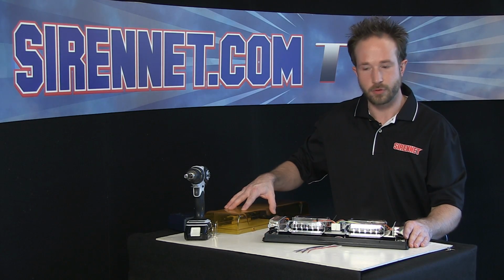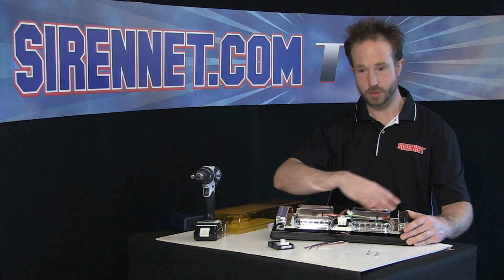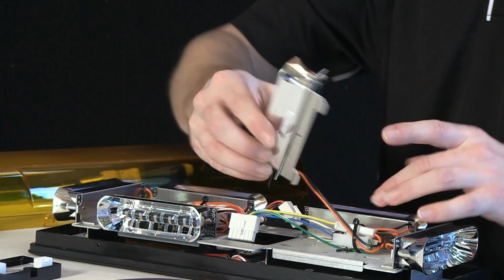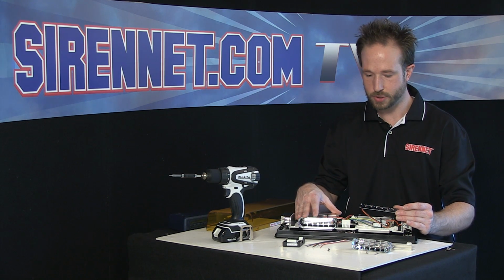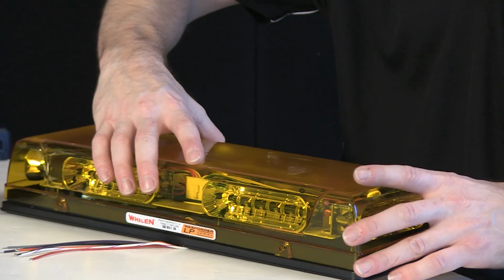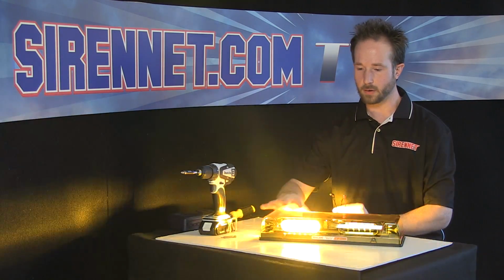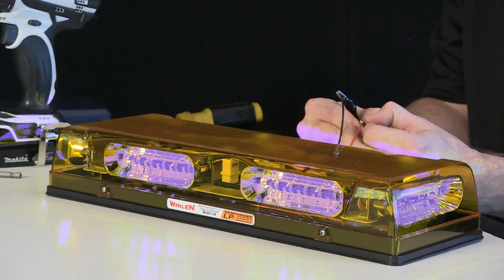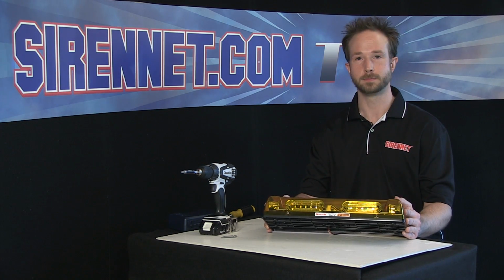Chris shows us inside a Whelen Responder Linear Super-LED Mini Lightbar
The Whelen Responder LP Linear Super-LED Mini Lightbar is a low profile, mini lightbar that provides all the high performance LED warning and signaling benefits in a smaller size that fits all your special applications. The Super-LED modules are mounted on a rugged polycarbonate base that is built to take the roughest conditions and long hours you face. Theses mini lightbars are road tested, vibration and moisture resistant, and use much lower current than other warning lights. Put a Responder LP to work on your utility, security, fleet, construction or public works vehicle.

Feature:
100,000 hour rated life.
6 Amber Super-LED, Linear-LED modules.
Built-in electronic flasher with 46 Scan-Lock flash patterns plus 4 simulated rotating patterns.
ActionScan is the default flash pattern.
Permanent mount includes 6" pigtail.
Polycarbonate dome with smooth exterior will not gather dirt and dust.
Built on a rugged polycarbonate base that is built to take the roughest conditions.
Class 1, SAE J845 Certified.
Voltage: 12 VDC
Current: 6.0 amp draw (peak), 2.4 amp draw (avg)
Dimensions: 17" (43cm) W x 2-7/8 (74mm) H x 6-5/16 (160mm) D.

Amber bars comes with Amber tinted domes.

Whelen 5 Year Warranty

The optional RDXMM90 Magnetic Mount Kit is available.

Need a Responder Magnetic Mount Kit? Check out our Magnetic Mount Kits.

**The manufacturer of this product and SIRENNET warn against driving with magnetically mounted warning light installed. Use of a magnetic mount on vehicle in motion will violate warranty.**